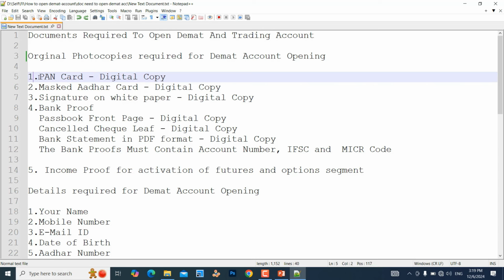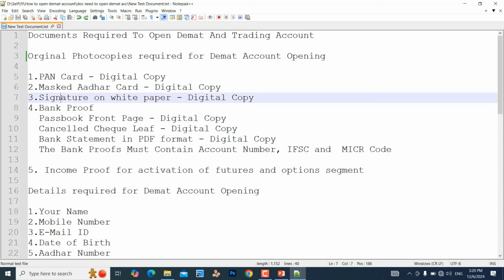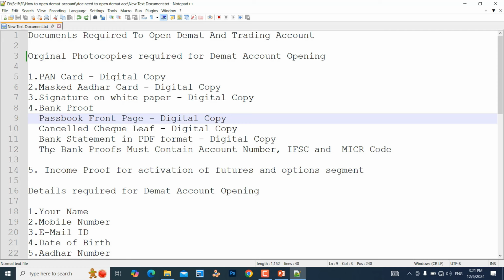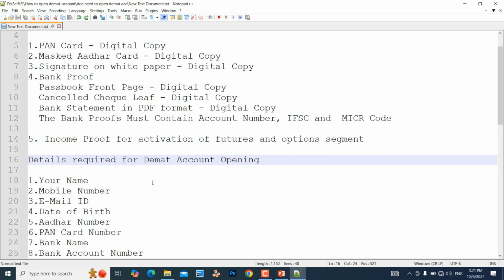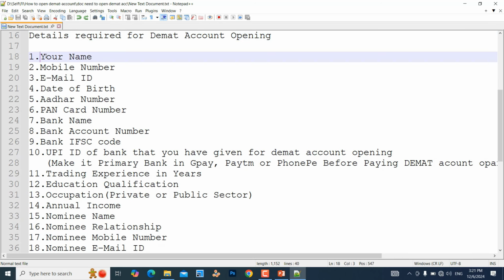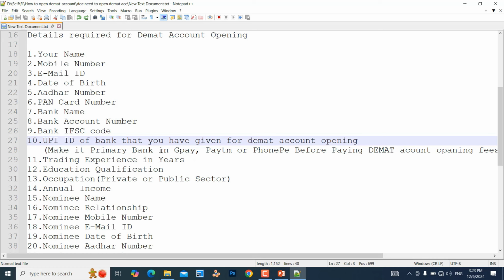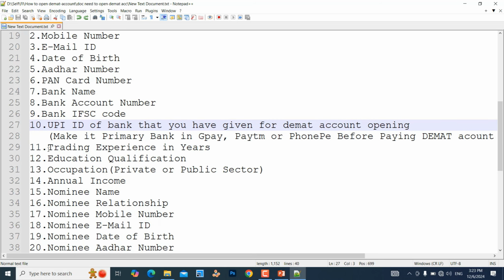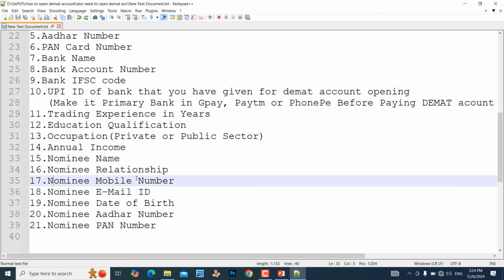Documents Required To Open Demat And Trading Account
Want to Open a Demat & Trading Account? Here's What You Need!

In this video, we’ll guide you through the essential documents required to open a demat and trading account. Whether you’re a beginner or looking to trade in the derivatives market, this quick checklist has got you covered.

Documents Required:
Original Photocopies required for Demat Account Opening
1.PAN Card - Digital Copy
2.Masked Aadhar Card - Digital Copy
3.Signature on white paper - Digital Copy
4.Bank Proof
  Passbook Front Page - Digital Copy
  Cancelled Cheque Leaf - Digital Copy
  Bank Statement in PDF format - Digital Copy
  The Bank Proofs Must Contain Account Number, IFSC and  MICR Code
5. Income Proof for activation of futures and options segment
Details required for Demat Account Opening
1.Your Name
2.Mobile Number
4.Date of Birth
5.Aadhar Number
6.PAN Card Number
7.Bank Name
8.Bank Account Number
9.Bank IFSC code
10.UPI ID of bank that you have given for demat account opening
   (Make it Primary Bank in Gpay, Paytm or PhonePe Before Paying DEMAT acount opaning fees using UPI ID)
11.Trading Experience in Years
12.Education Qualification
13.Occupation(Private or Public Sector)
14.Annual Income
15.Nominee Name
16.Nominee Relationship
17.Nominee Mobile Number
19.Nominee Date of Birth
20.Nominee Aadhar Number
21.Nominee PAN Number

Watch the video now and simplify your account opening process!